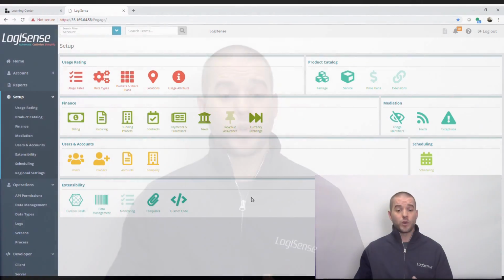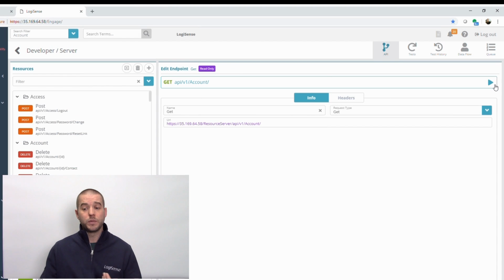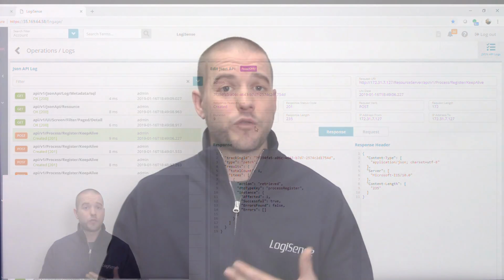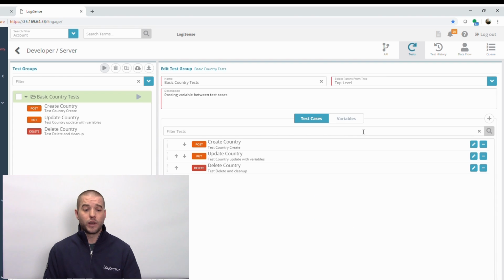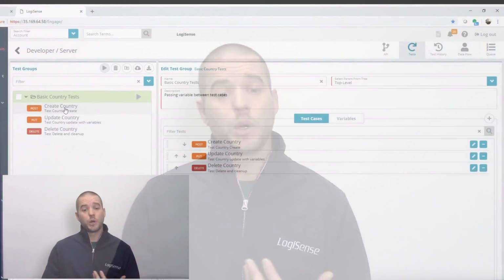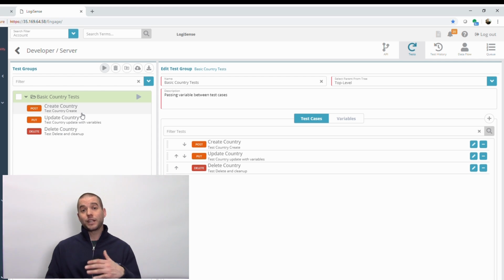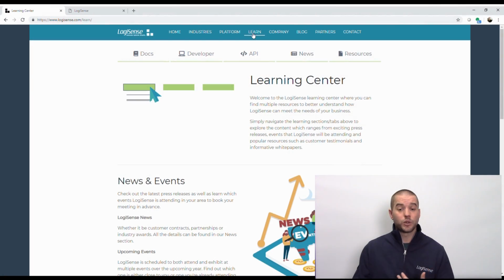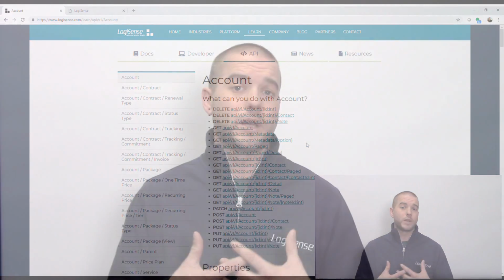Developer REST API Access & Tooling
LogiSense Billing is entirely API driven where the full system is exposed as available RESTful APIs. Anything the system is capable of can be called by a 3rd party.